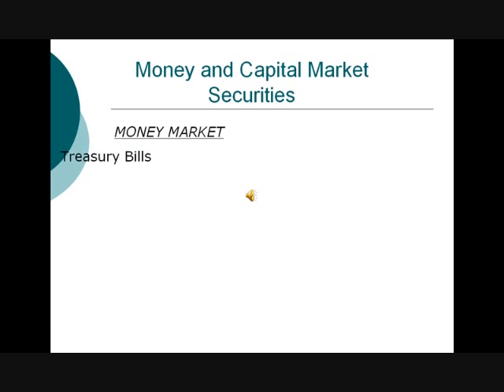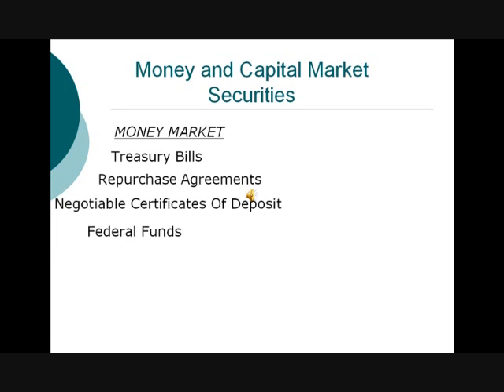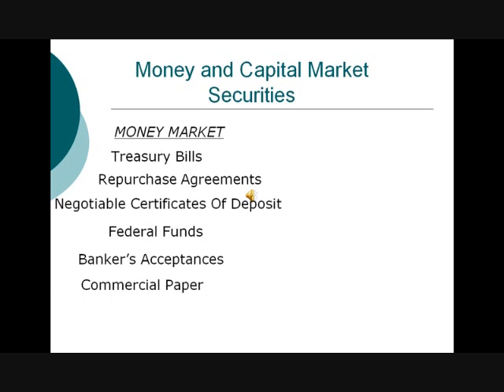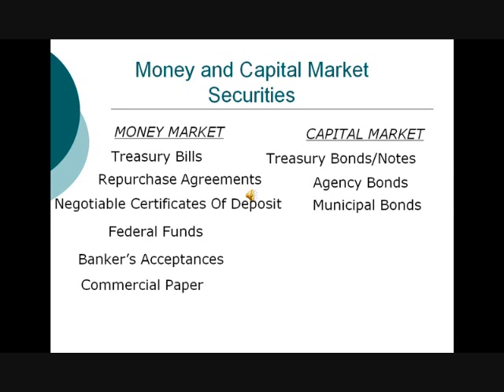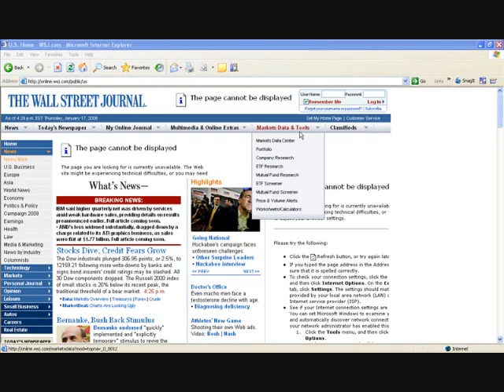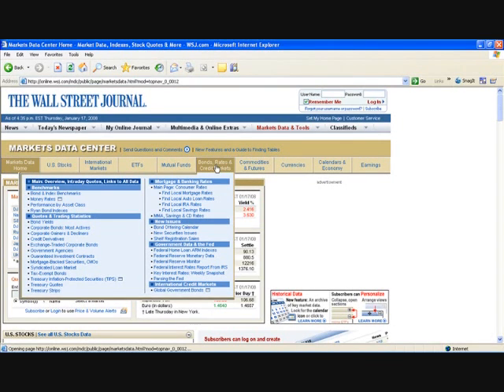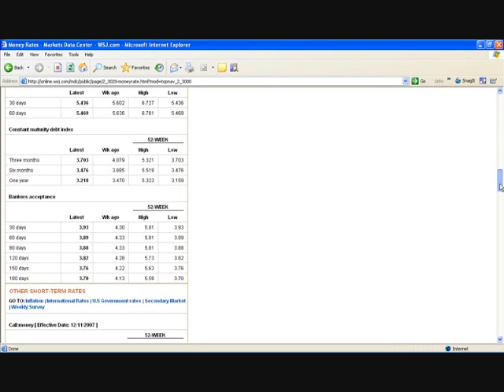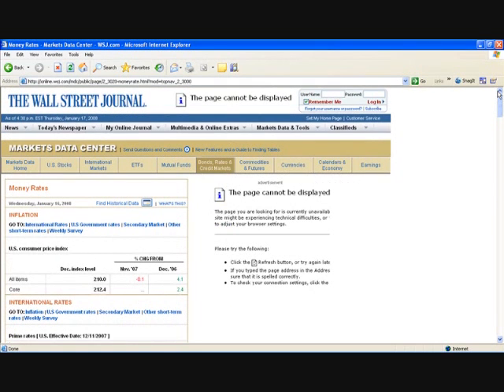Money Market Instruments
List and definitions of the broad category of Money Market instruments and how to find current prices/rates